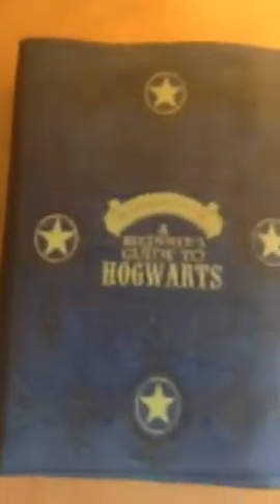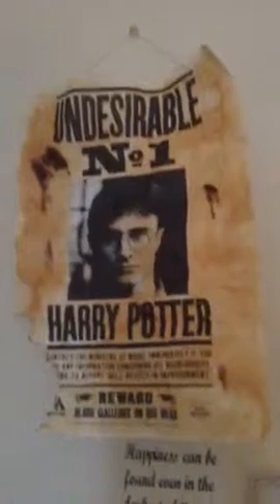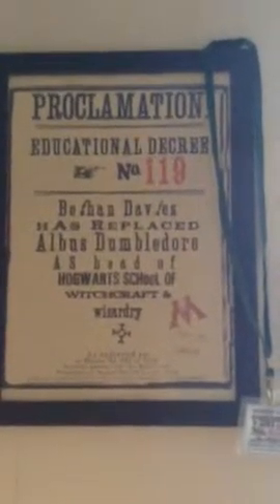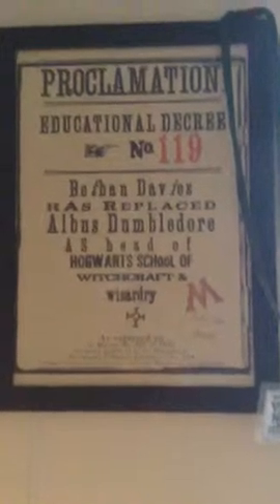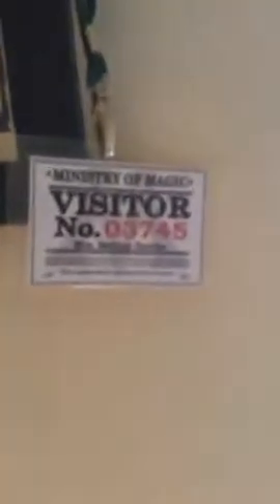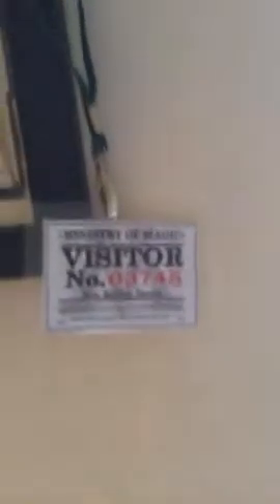Harry Potter bedroom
Here is a small tour of my Harry Potter bedroom. I still haven't finished it yet but thought I would show you guys what I have done so far. Enjoy